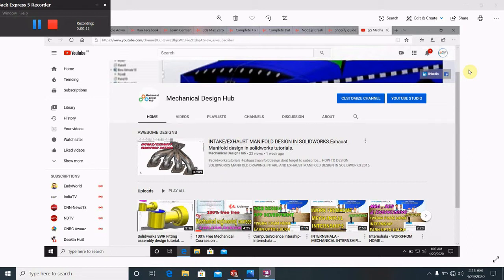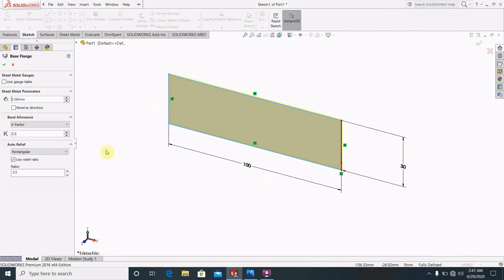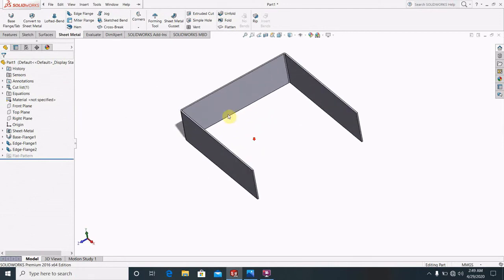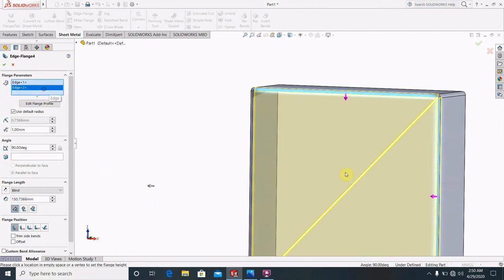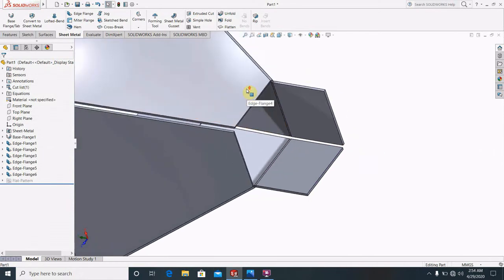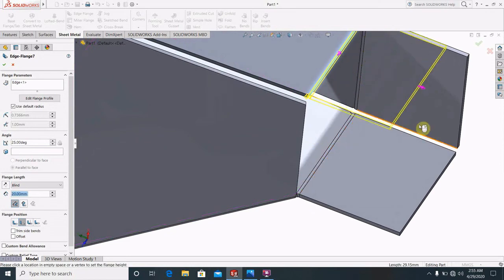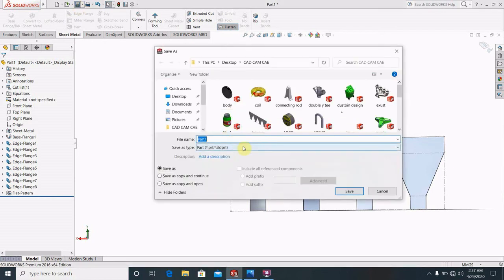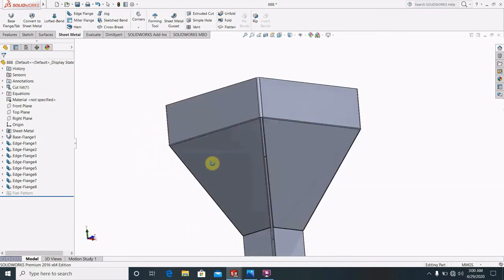Solidworks Sheet Metal Tutorial || Sheet Metal Tutorial in Solidworks - Hopper Sheet Metal Tutorial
topics-
solidworks sheetmetal drawing
solidworks sheetmetal assembly in hindi
solidworks sheet metal tutorials
solidworks sheet metal tutorials for beginners
solidworks sheet metal loft drawing
solidworks sheetmetal drawing for tutorials
solidworks sheetmetal bend
solidworks sheetmetal all commands
sheetmetal tutorials in solidworks
solidworks sheet metal
solidworks sheet metal tutorial
sheet metal tutorial hopper
solidworks,solidworks sheetmetal drawing
olidworks sheet metal tutorials for beginners
solidworks sheetmetal bend
solidworks sheetmetal
sheet metal tutorial solidworks
sheet metal tutorial